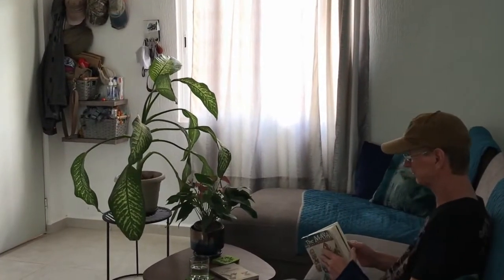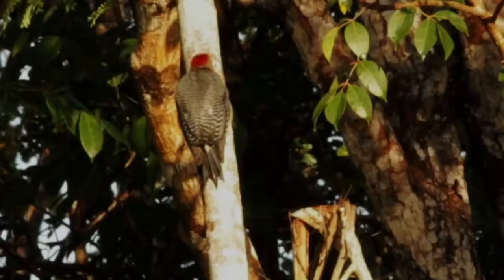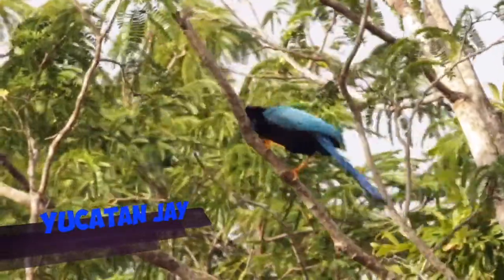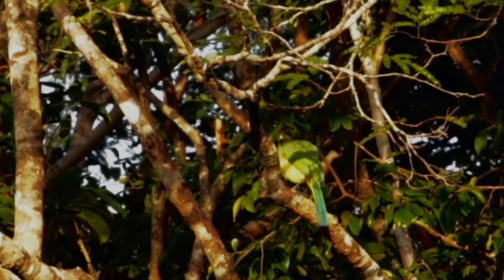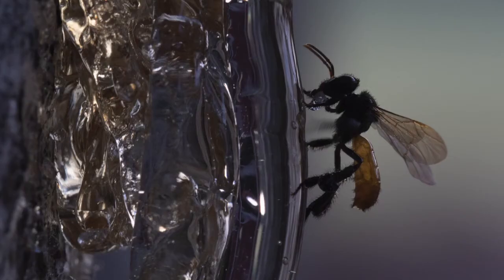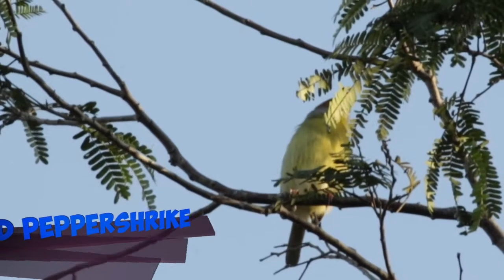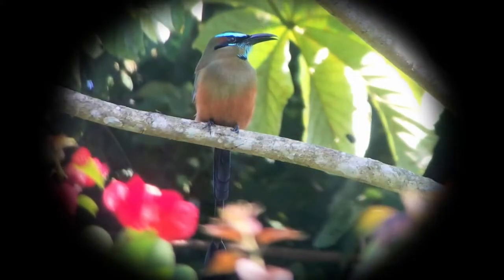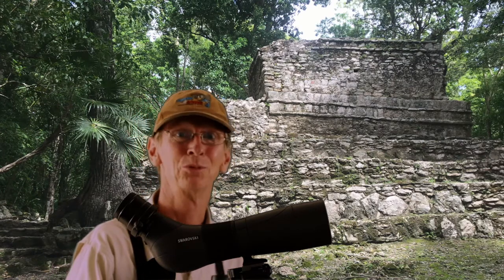Mayan Sites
This short video shows you what to expect during my "Mayan Sites" tour.
It is in all ways a tour with a lot of variety, from bird-species to habitats...
During this tour you will be able to see quite some endemic species, such as the Yucatan Woodpecker, Orange Oriole and Yucatan Jay.
Other species you will se are the Grayish Saltator, Black-headed Saltator, different kind of Orioles, Woodpeckers, Hummingbirds and much more...
Another plus are the remains of the amazing Mayan Culture.
I am looking forward to go birding with you soon!

Steven